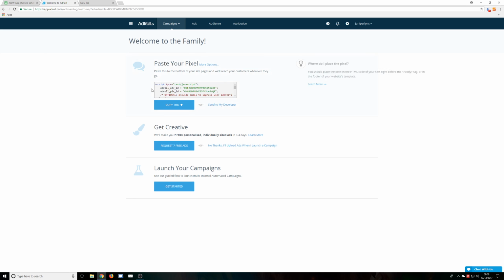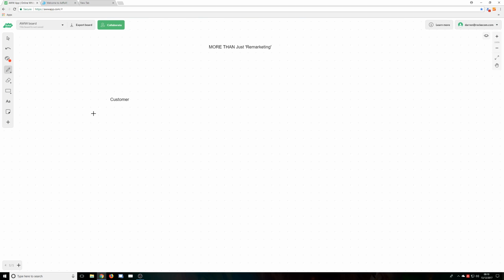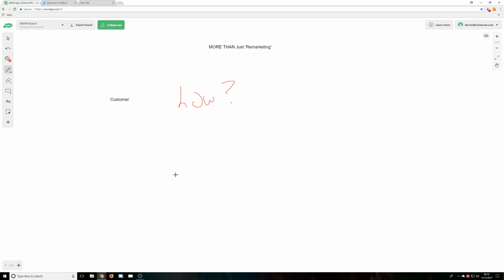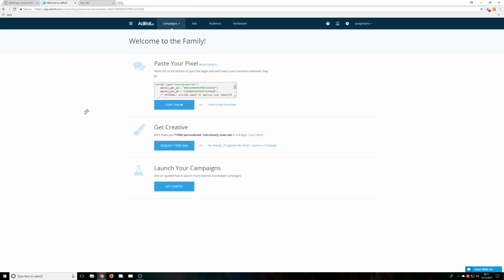EPIC Way To Get Cheaper Ad Clicks On Any Platform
How to get cheap ad clicks on almost any platform and how to reach difficult to target niches.